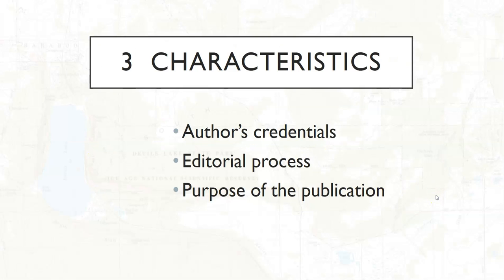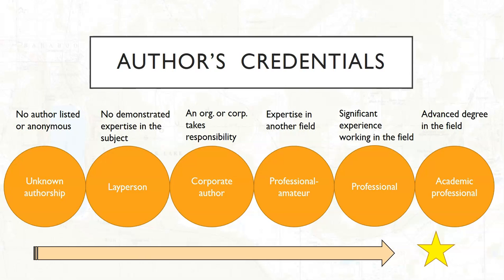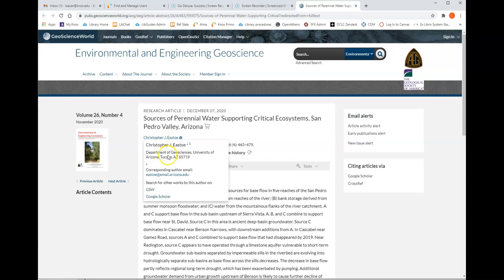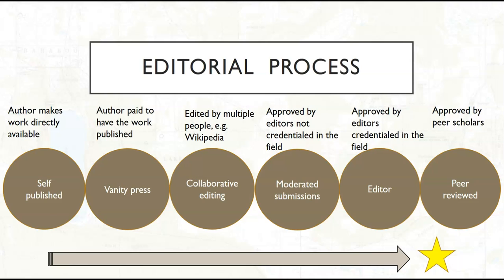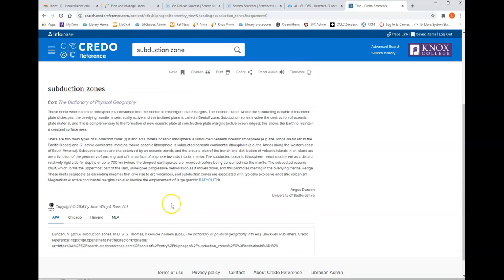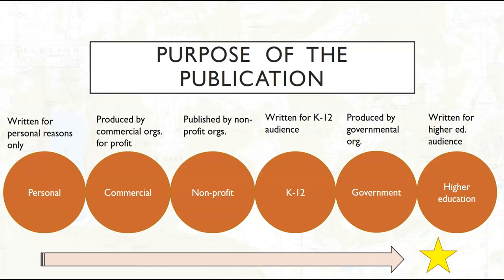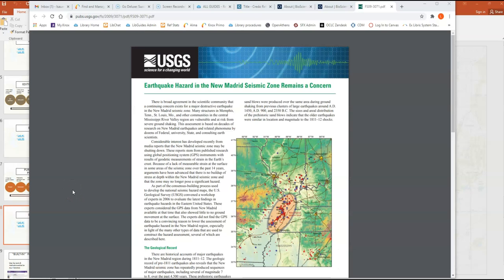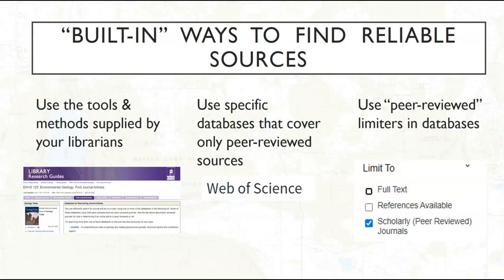Evaluating sources W2021